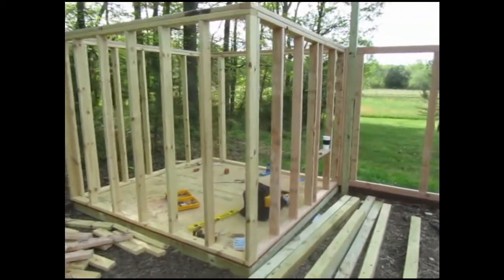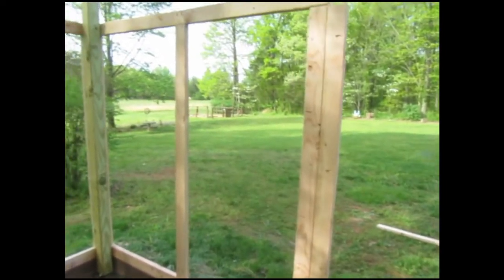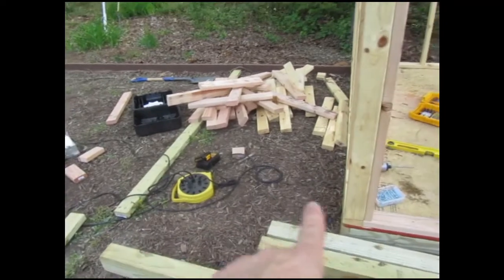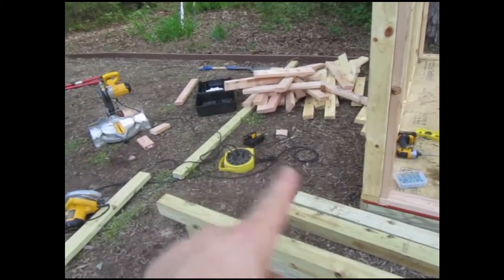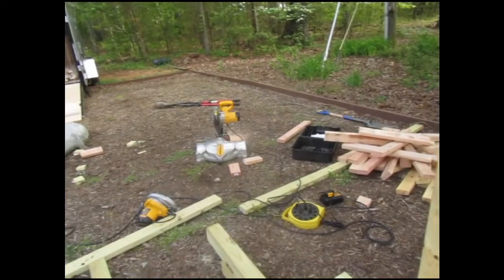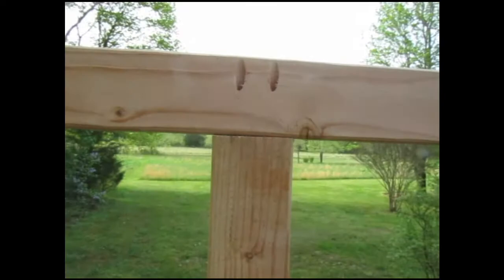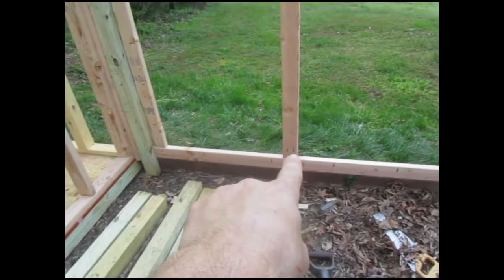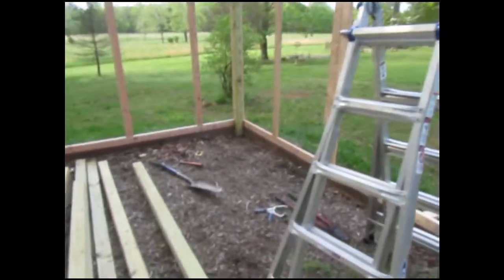Building a Duck Coop Part 2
We bought some ducks from Tractor supply for $20 and now I have to spend $2,500 building a coop for them... What were we thinking?